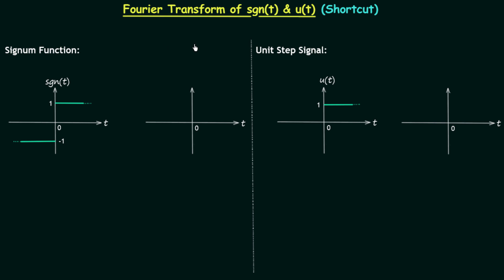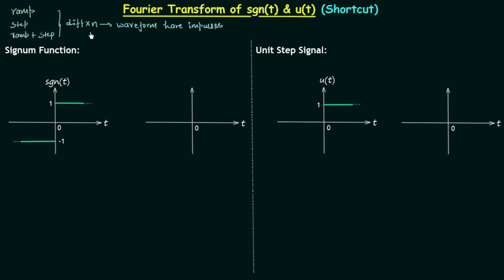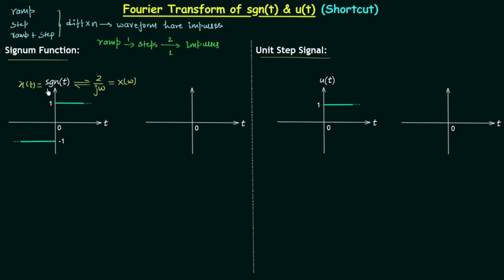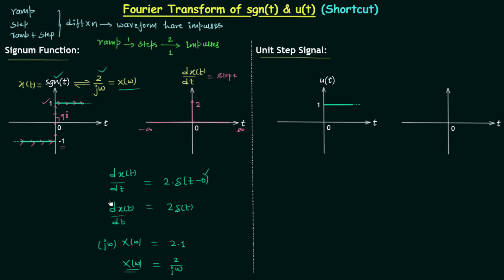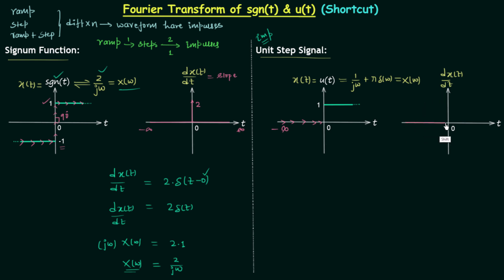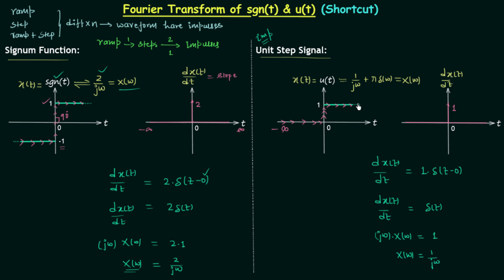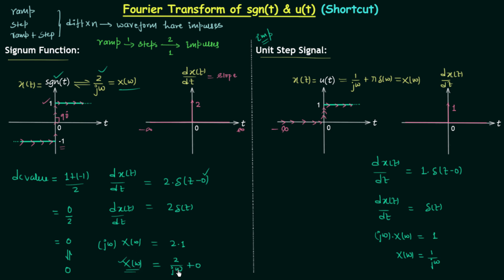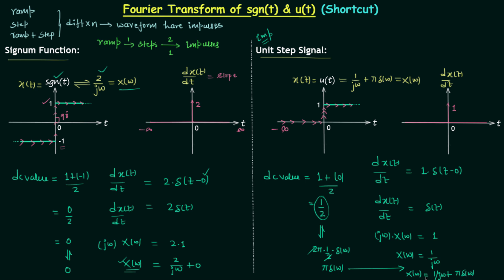Fourier Transform of sgn(t) & u(t) [Important Shortcut]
Signal and System: Fourier Transform of Signum and Unit Step Signals.
Topics Discussed:
1. Calculation of Fourier Transform using the method of differentiation.
2. Fourier transform of signum function.
3. Fourier transform of unit step signal.